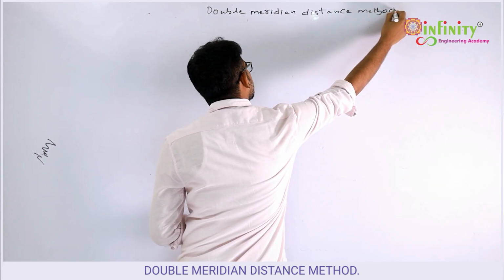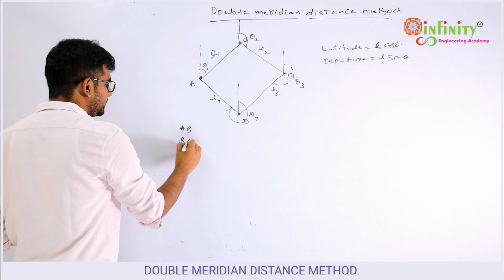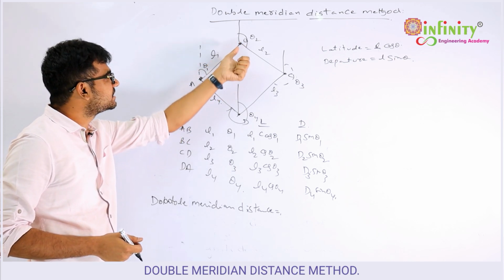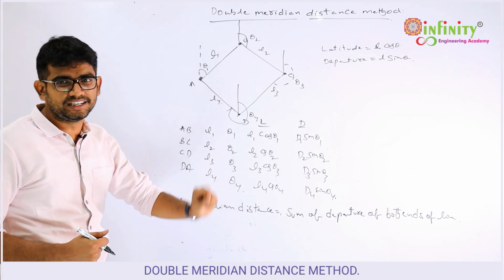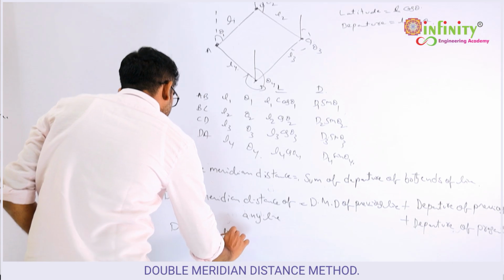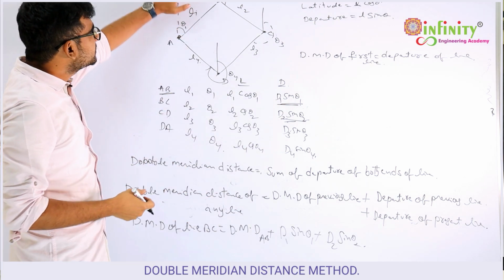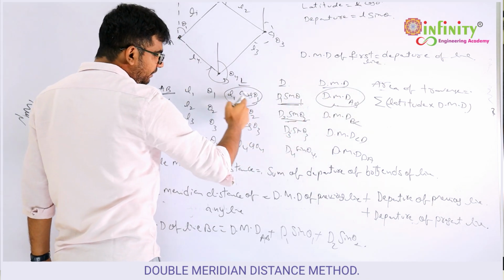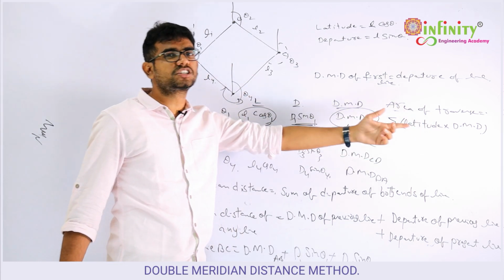MPSC Civil | MHADA Civil JE | BMC Civil | Surveying | DOUBLE MERIDIAN DISTANCE METHOD | Civil Engg.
✅ Civil Engineering Objective Book (7000+MCQ) Useful for all Civil Engg. Competitive Exams.

🟢 MPSC CIVIL MAINS EXAM साठी महत्वाचे Videos  🟢

♦️ हया व्हिडिओ लिस्ट मधील व्हिडिओस मुळे आपणास मुख्य परीक्षेच्या अभ्यासासाठी नक्कीच मदत होईल.

🎯Dear Aspirants
MPSC Civil Engineering Mains Examination
 Admission Open

🎯Covers : 2 Papers and 20 Subjects

Online-
Live classroom streaming with student interaction
Recorded lectures will be available in Infinity Academy App

Offline-
Classroom teaching Limited seats

Visit us –
PUNE - Sagar Arcade, 3rd floor, Goodluck chowk, FC Road, Pune
Nashik -  2nd Floor , Updahya Classes , Ashokstambh , Vakilwadi , Nahik.
Aurangabad - Winners Academy, NBCC-C Type Bldg.  Near Savarkar Statue Samrath Nagar Aurangabad
Follow us –
About  us -
 Infinity Academy is No. 1 institute for MPSC Civil Exam [MES] in Maharashtra and we have earned this position through years of hard work and producing successful batches of students.
Infinity is known for making available the best and unique resources, such as brilliant and expert teaching faculty, comprehensive study materials for MPSC Civil Exam [MES], online study materials, and expert guidance time to time  with the years of experience and knowledge on what students need, where the lack while preparing for MPSC CIVIL EXAM [MES], and where they should put their efforts, Infinity has gained the top position among MPSC CIVIL EXAM [MES] and other engineering exams classes in Maharashtra. Infinity academy achieved the highest number of selections in MPSC CIVIL EXAM [MES] in Maharashtra.

For More Updates Follow us⤵️
📍Address⤵️
Infinity Academy, Mankar Wada, Near Modi Ganpati, Narayan Peth, Pune 30.